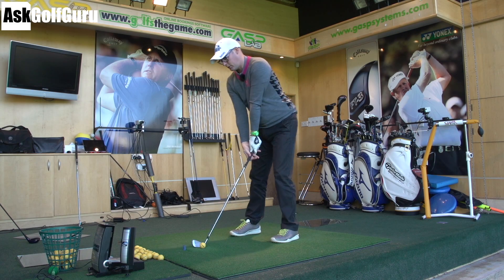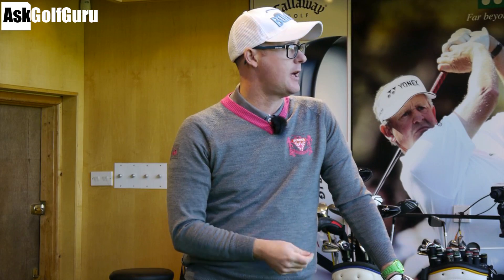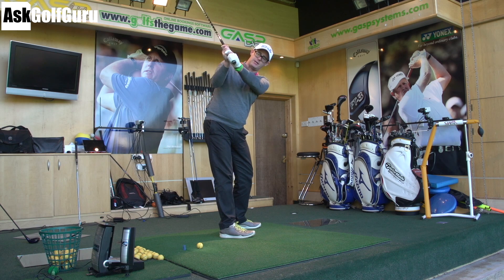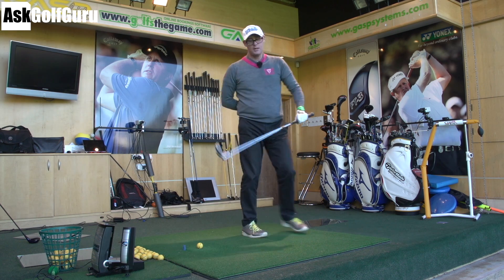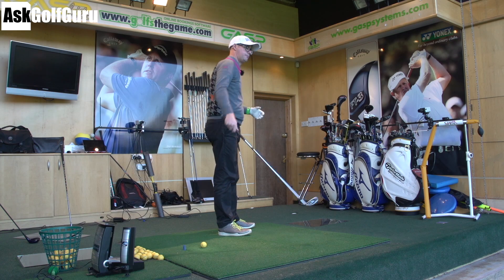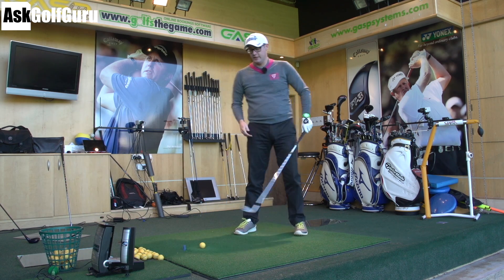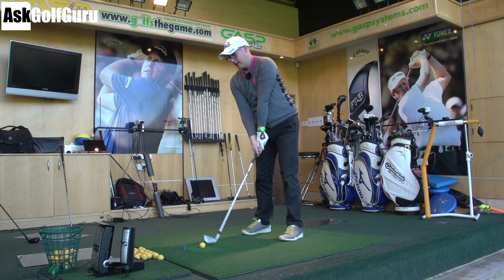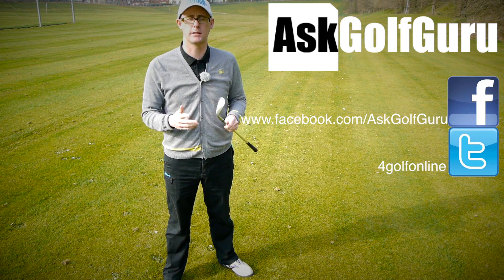Golf Club Path Drill and Fix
Golf Club Path Drill and Fix with Mark Crossfield PGA professional AskGolfGuru. Mark talks club path and no more over the top golf swings. With a simple drill and feel Mark shows golfers how to fix the sliced drives and iron for good. Play your best golf with mark Crossfield's easy to use and understand golf instruction. The out to in club path is one of the biggest faults in golf and Mark helps golfers from around the world with it day in day out.